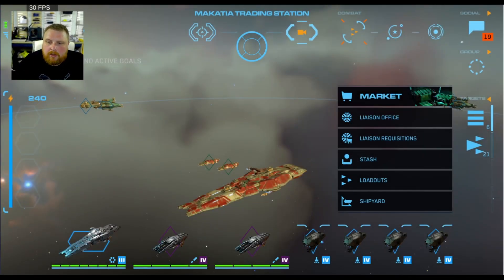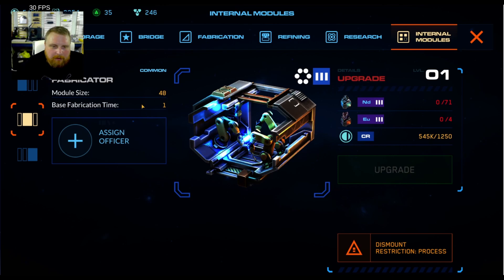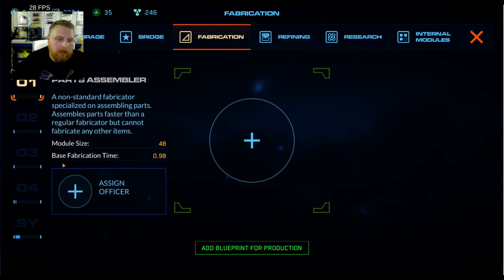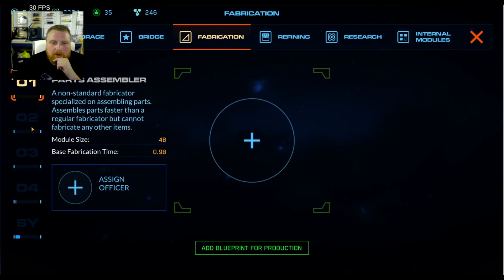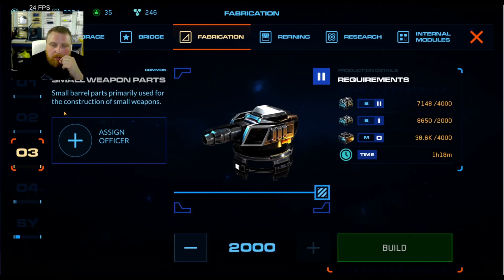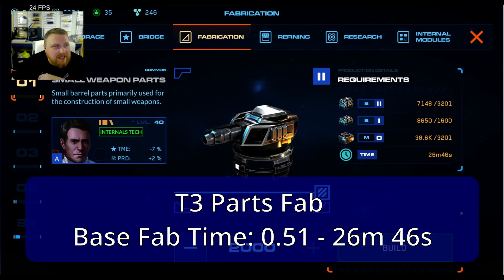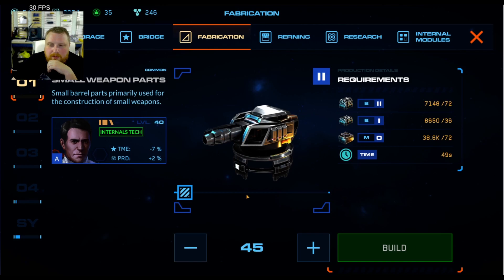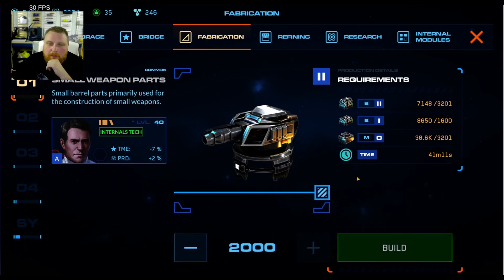Homeworld Mobile | T3/T4 Fabs Efficiency Comparison - Optimize Your Gameplay!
In this Homeworld Mobile video, we dive deep into the efficiency of Tiered Parts Fabs. Discover the time and resource requirements for each tier and maximize your gameplay potential.

⏱️ Time Efficiency Breakdown:
- T3 Fabricator: Produces T2 Parts in approximately 1 hour and 18 minutes. Max time: 41 minutes and 11 seconds.
- T3 Parts Assembler:  Produces in around 50 minutes and 57 seconds. Max time: 26 minutes and 46 seconds.
- T4 Fabricator: Takes approximately 1 hour and 9 minutes. Max time: 36 minutes and 24 seconds.

🚀 Optimize Your Strategy:
Learn how to make the most of your time and resources by choosing the right Tiered Parts Fab for your fleet-building needs. Unlock the secrets to efficient production and gain an advantage over your adversaries.

🎮 Start Your Journey:
Embark on an epic space-faring adventure in Homeworld Mobile! Download the game now and conquer the galaxy with your optimized fleet.